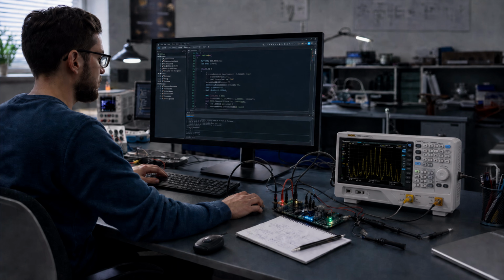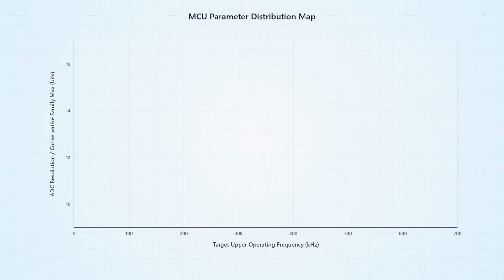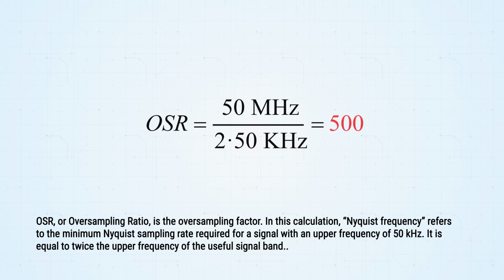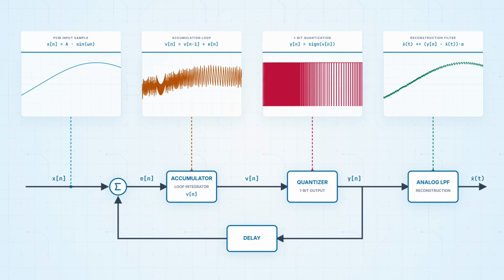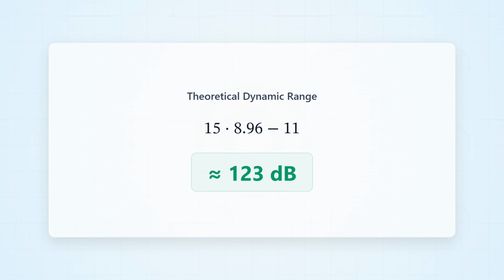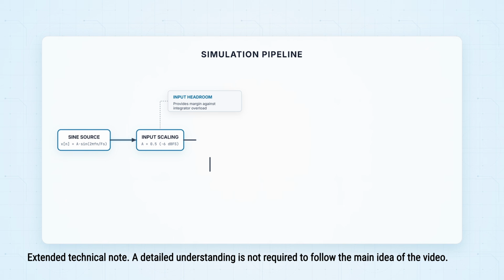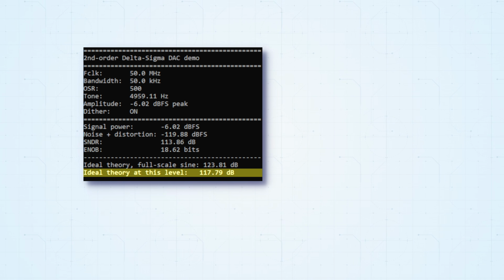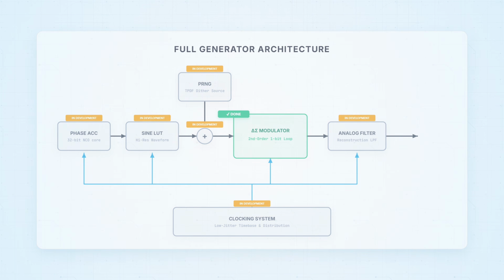Designing an Ultra-Pure Delta-Sigma Generator on FPGA | Part 2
Ever spent hours debugging a digital filter only to realize the 'perfect' sine wave from your bench signal generator is actually full of unexpected spurs? You're not alone.

In this video, we attack the problem directly. Instead of buying a high-end precision source worth thousands of dollars, we are building our own ultra-pure signal generator using an affordable Cyclone IV FPGA. To properly test modern 12-bit ADCs without our equipment becoming the bottleneck, we need a massive 98 dBFS of dynamic range.

We dig into the implementation details of a second-order Delta-Sigma (DS) modulator, explaining how aggressive noise shaping pushes quantization noise out of our target band. Before we touch the real FPGA fabric, we build a complete software simulation of the classic Boser-Wooley architecture. The result? A solid 113.8 dB of theoretical margin.

But the real fight for decibels is just beginning.

Timestamps
0:00 — Introduction: The challenge of signal purity and Finagle’s Law.
01:08 — Part 1: Defining target specs and choosing the hardware platform (Cyclone 4 FPGA).
01:23 — Analyzing signal quality requirements: Effective Resolution (ENOB) and SNR margins.
02:32 — Architectural decisions: Clock frequency, bypassing PLLs, and OSR calculation.
03:22 — Part 2: How the Delta-Sigma modulator works.
04:55 — Understanding Noise Shaping: Pushing quantization noise to high frequencies.
05:32 — Comparing 1st and 2nd order modulators: Theoretical SNR limits.
06:33 — Real-world performance degradation factors.
07:26 — Part 3: Modeling and software verification of parameters.
08:04 — Implementation details.
08:49 — Simulation results analysis.
09:53 — Conclusion and roadmap.